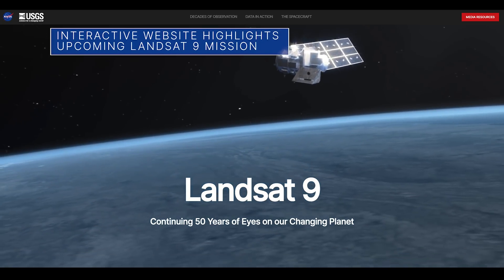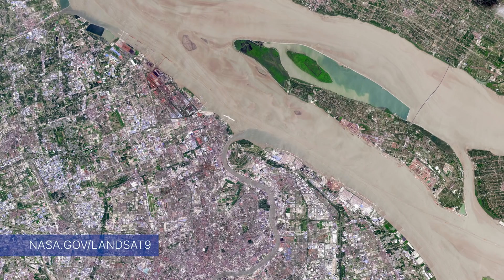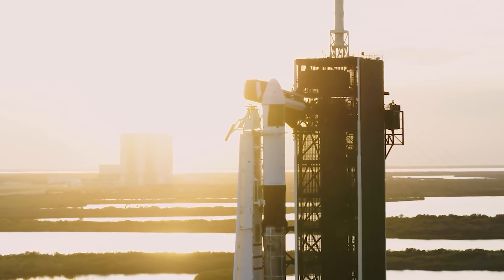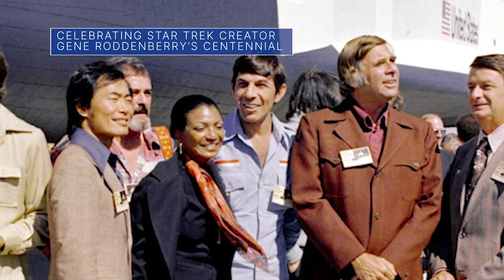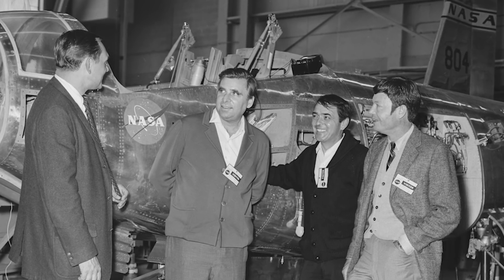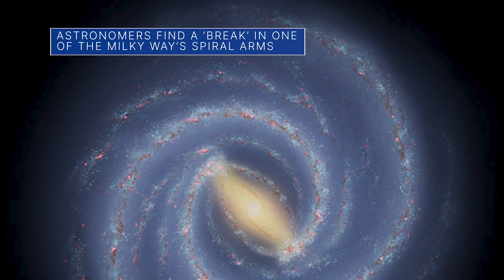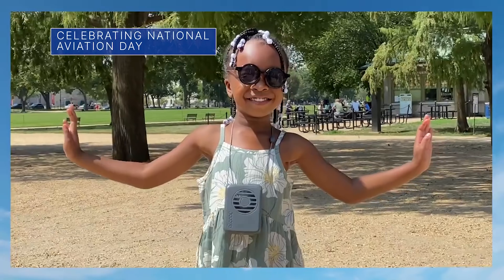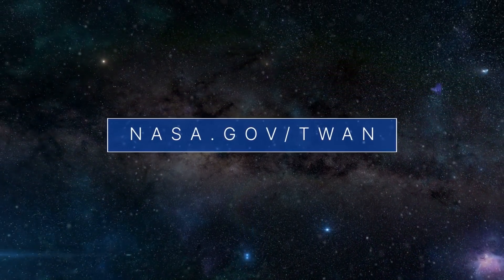Highlighting an Upcoming Earth-Observing Mission on This Week @NASA – August 20, 2021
Highlighting an upcoming Earth-observing mission, the science on the next resupply mission to the space station, and testing a new material to help future spacecraft land on distant worlds … a few of the stories to tell you about – This Week at NASA!

Producer: Andre Valentine
Editor: Lacey Young